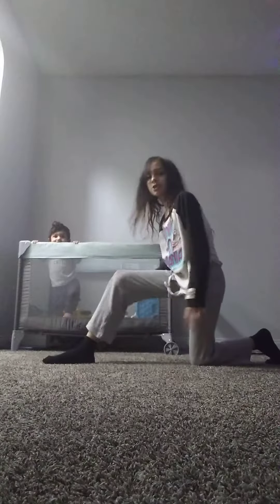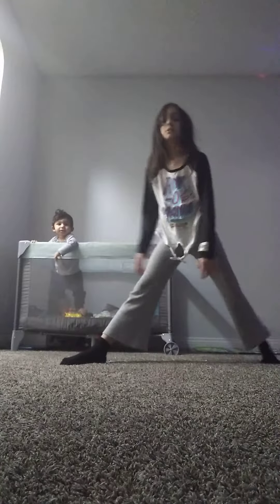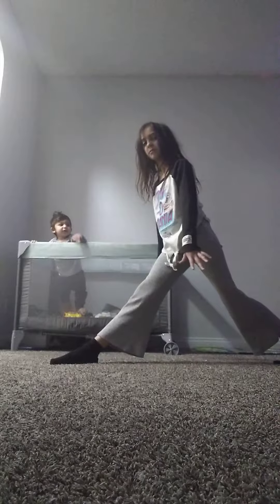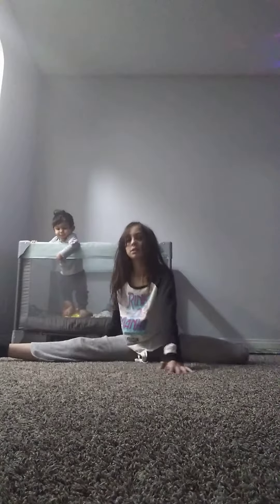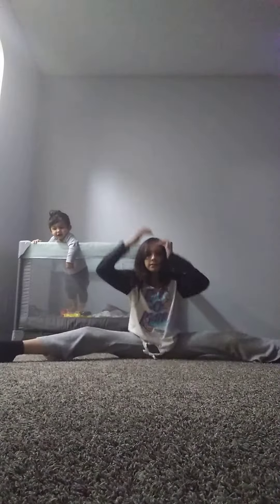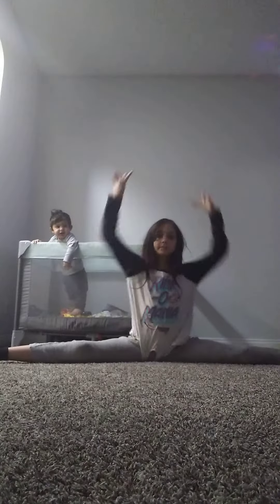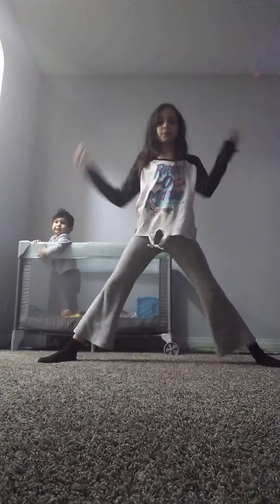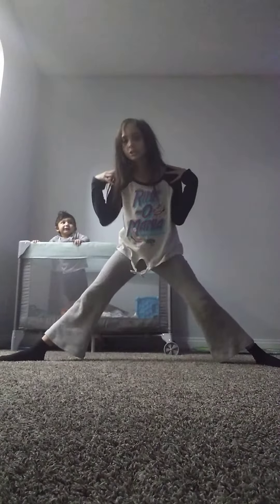January 4, 2023